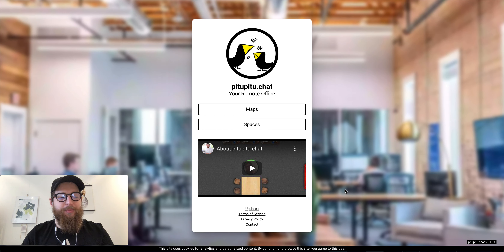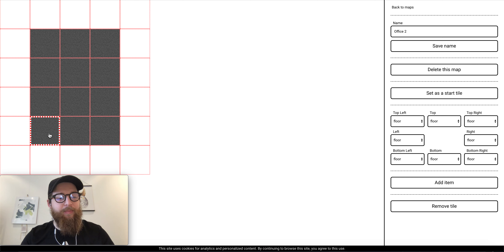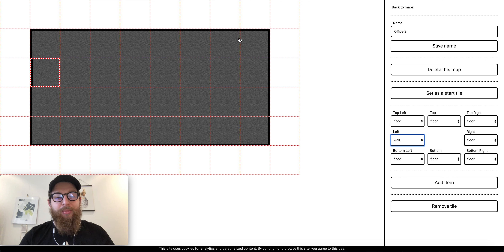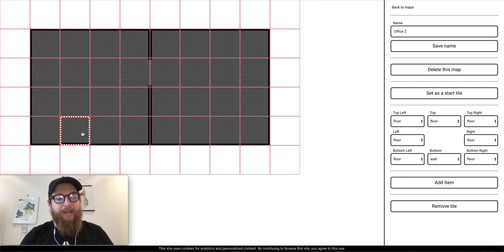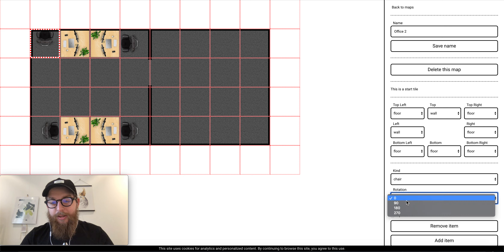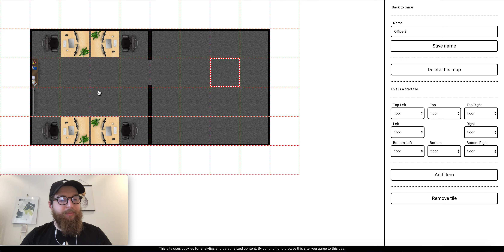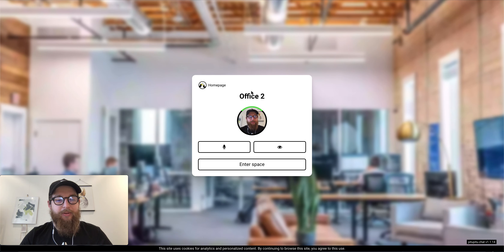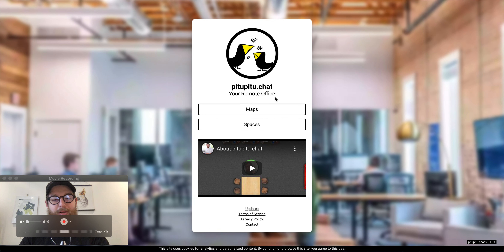How to use pitupitu.chat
A short introduction on how to become a power user of pitupitu.chat